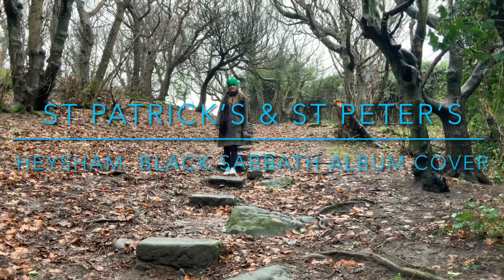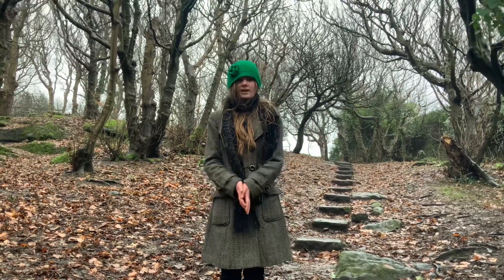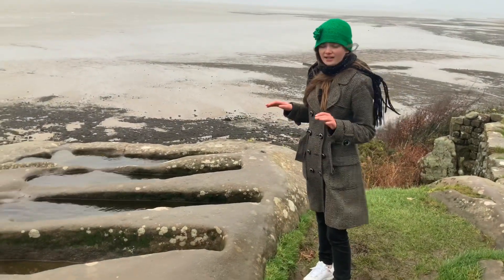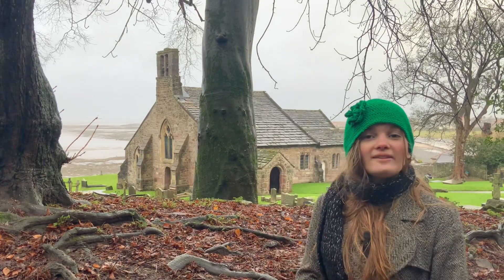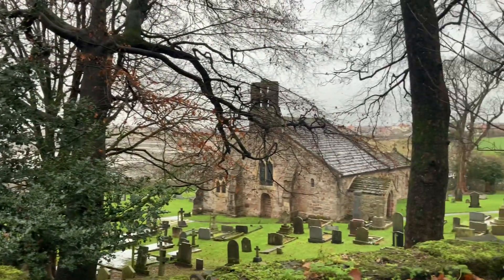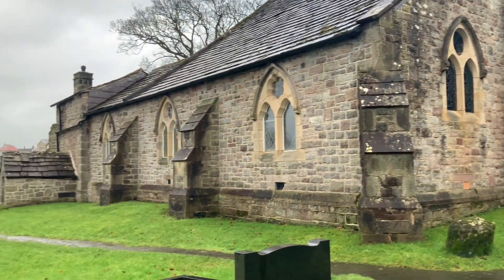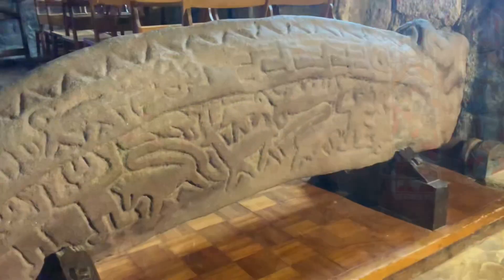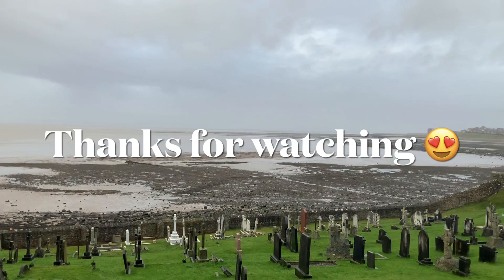Black Sabbath album cover St Patrick’s Chapel St Peter’s church Heysham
This is my visit to heysham and the chapel and church and the amazing graves cut out in the stone, which featured on the album cover of Black Sabbaths greatest hits. It features in the foreground four water-filled stone-hewn graves, dating back to the 11th century. The location is St Peter's Church, Heysham, Lancashire, North West England, overlooking Morecambe Bay. In the background the sun is setting, so apparently it is at dusk. It has a "The Best of Black Sabbath" title which appears in a Greek style font.